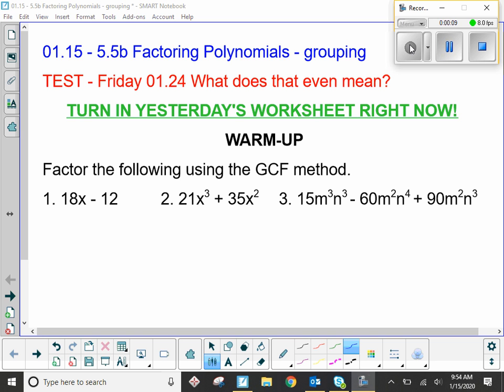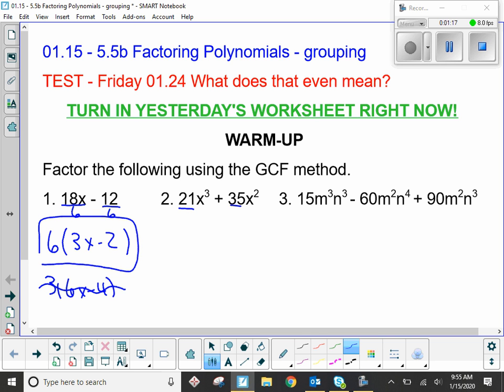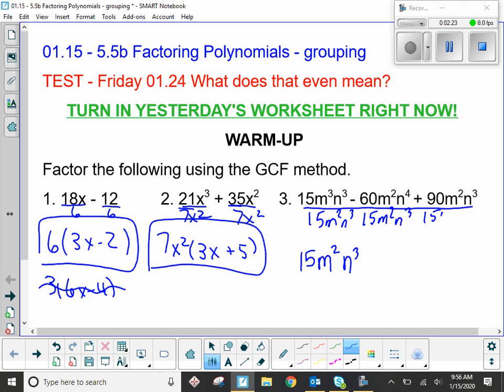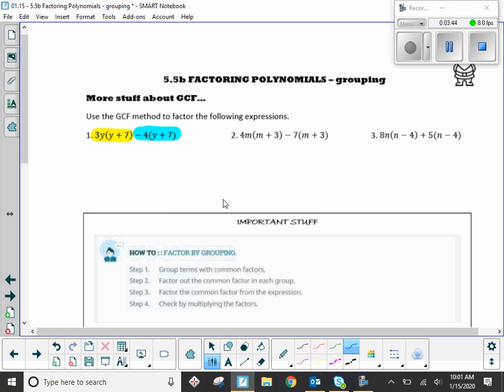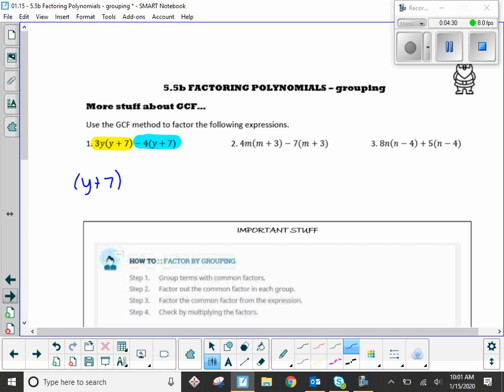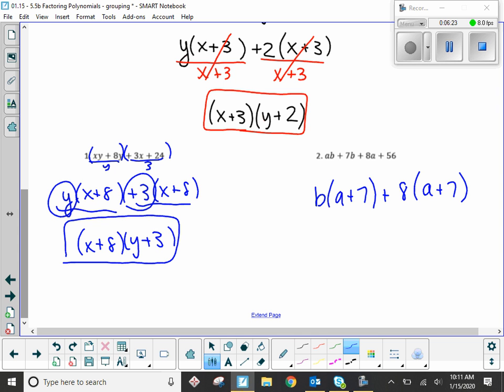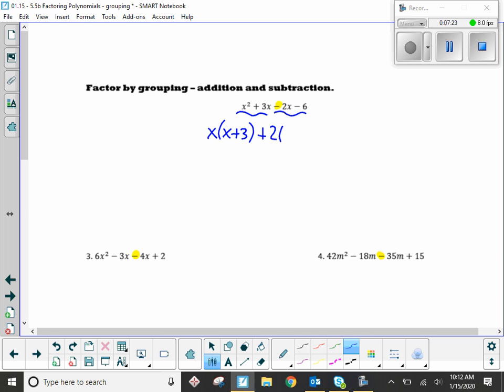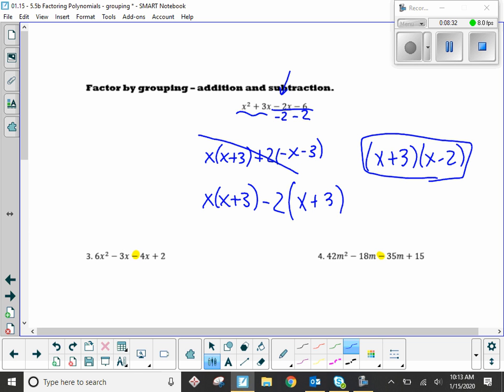5 5b Factoring grouping VIDEO